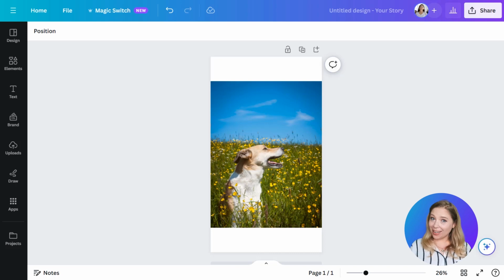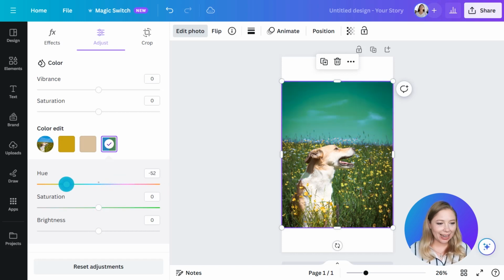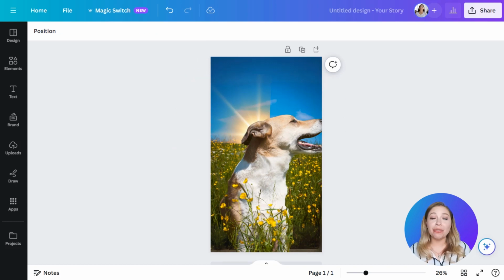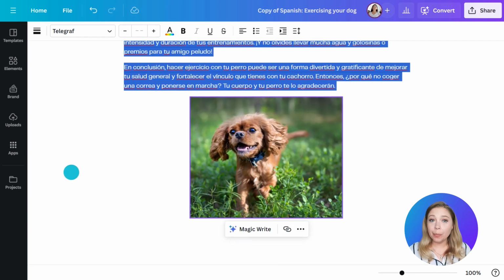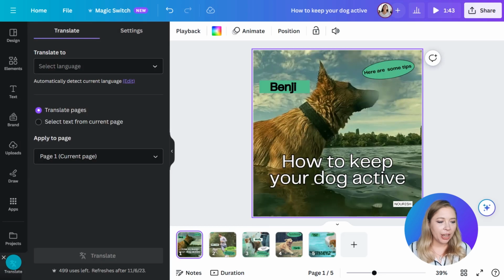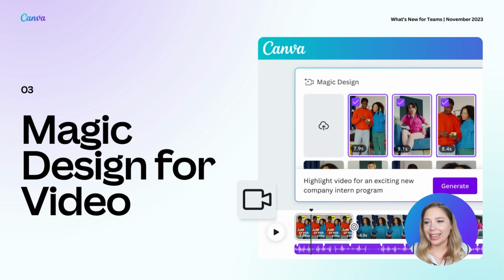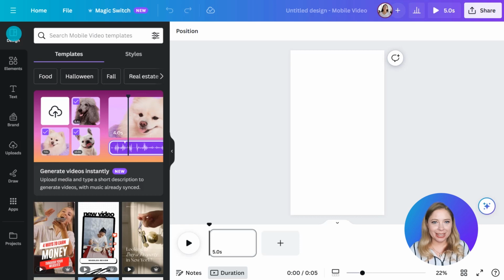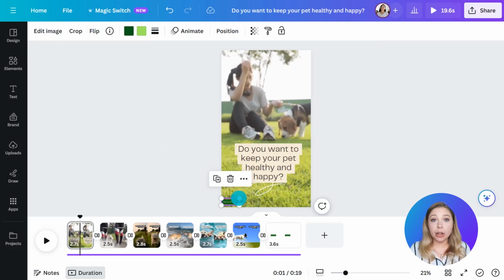What's New Wednesday - November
Did you know Canva launches new features every month? We're constantly rolling out hot updates, amazing new features, and other improvements for our community. Watch this month's 'What's New Wednesdays' to see demos of cool new features, and learn some time-saving tricks while you're at it.

⛏ PLAYLISTS FOR YOU TO DIG DEEPER:
► Try our "Canva for Beginners" Free Course: